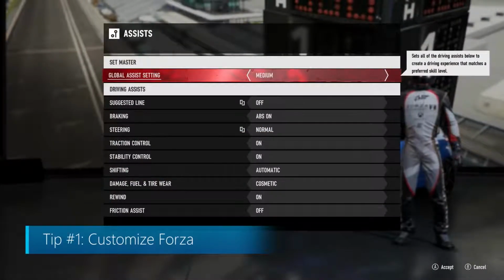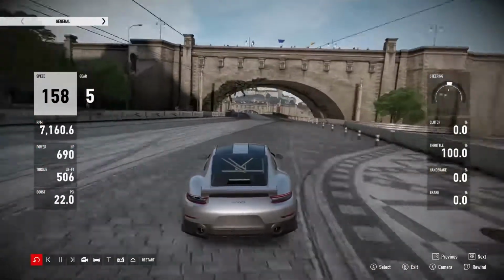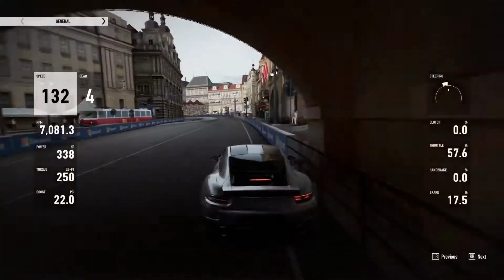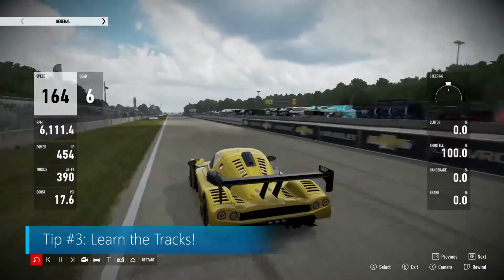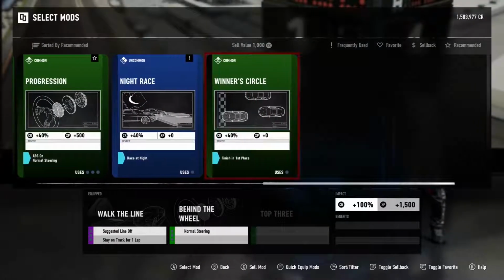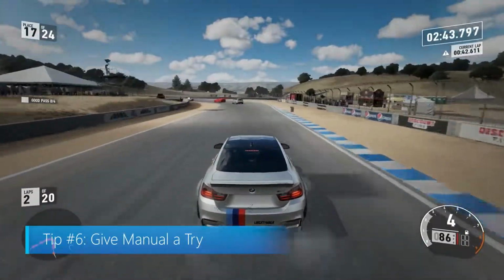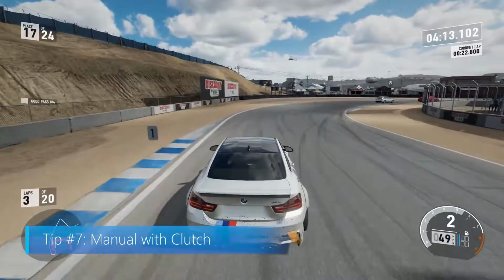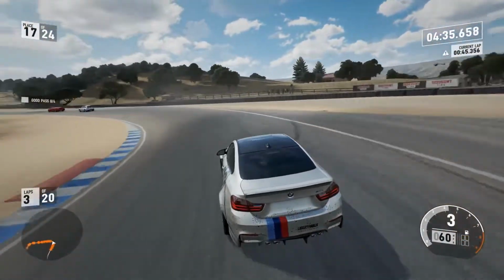Forza Motorsport 7: Tips and Tricks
Forza Motorsport 7 is a racing video game developed by Turn 10 Studios and published by Microsoft Studios, serving as the tenth installment in the Forza series